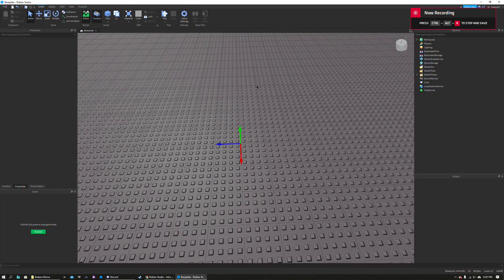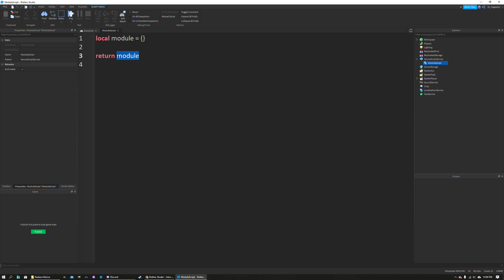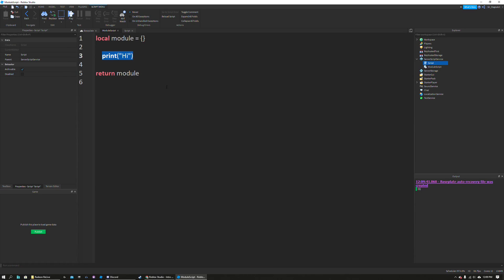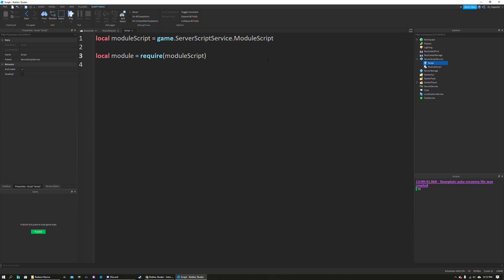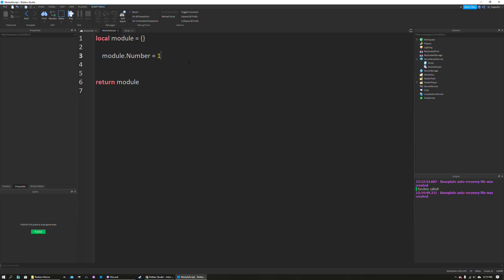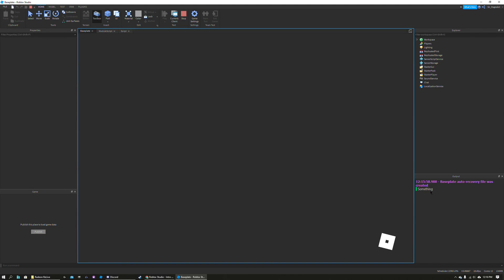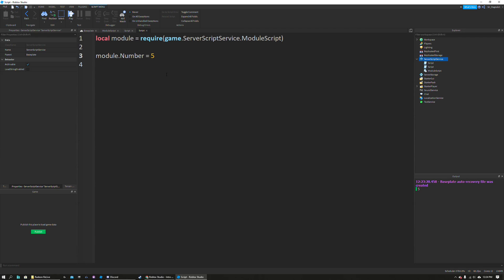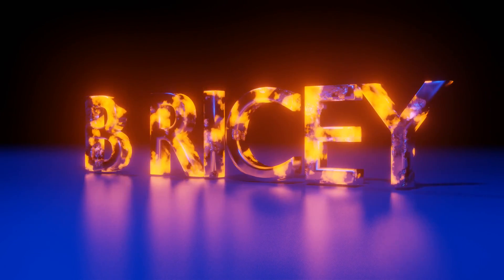OOP in Roblox #3 - Intro to Module Scripts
In the third video of Object Oriented Programming in Roblox, I talk about module scripts, a powerful tool in roblox scripting. These scripts allow powerful table storage and communication in your game. If you have any questions, comment them below!